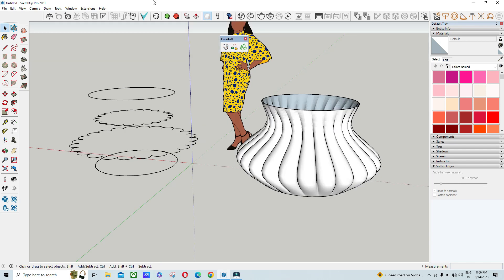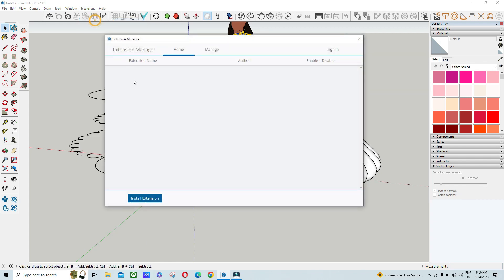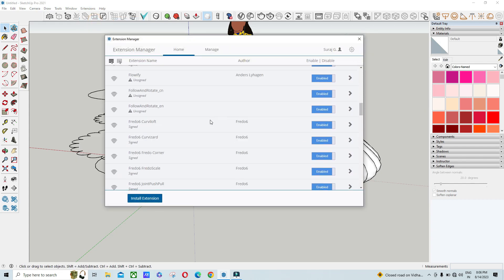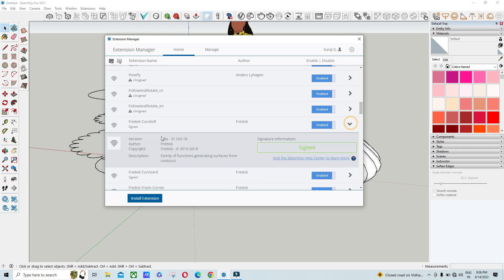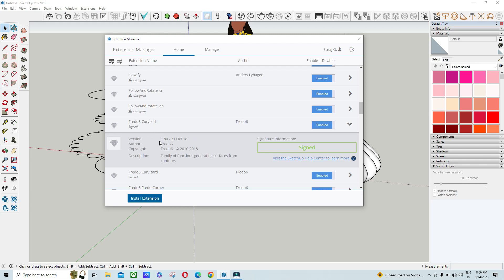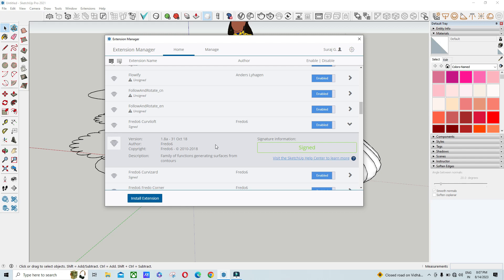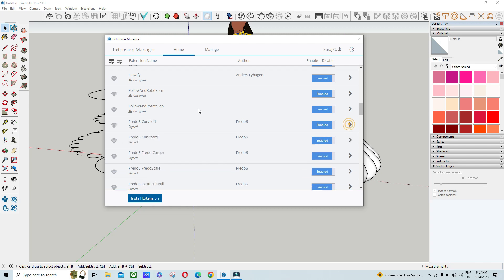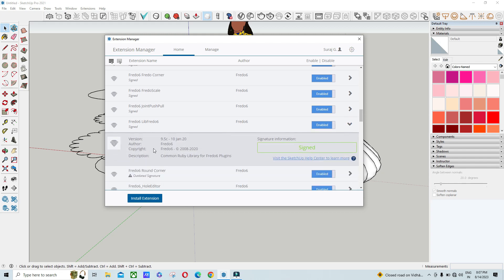free alternative of curviloft plugin / fredo6 curviloft plugin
curviloft plugin free alternative / fredo6 curviloft plugin

HOW TO USE ROUNDCORNER PLUGIN FREE WITH ALTERNATE METHOD